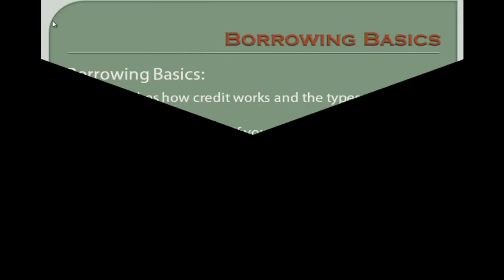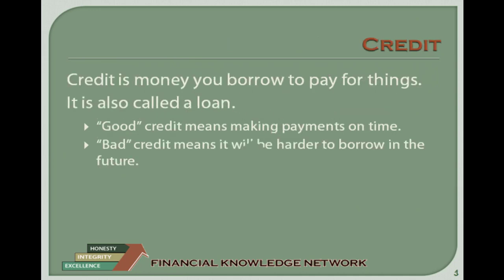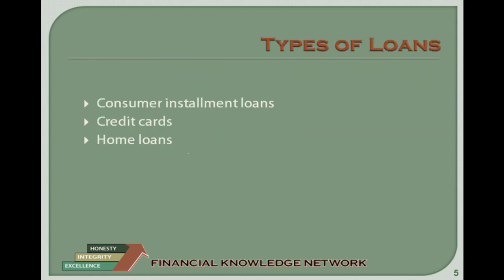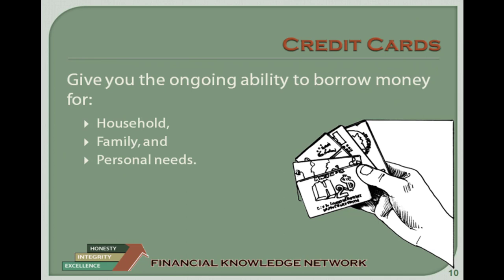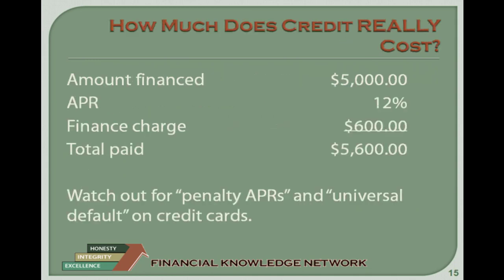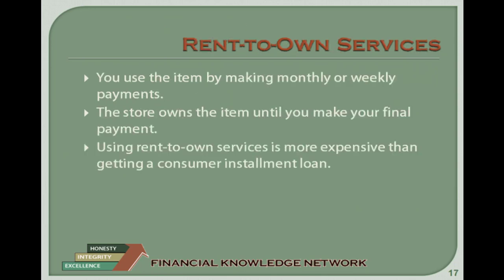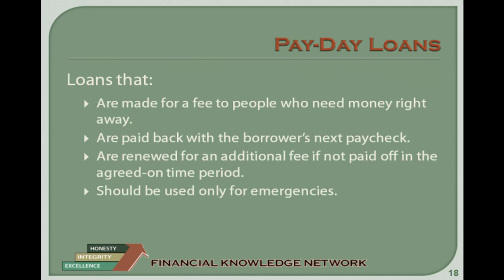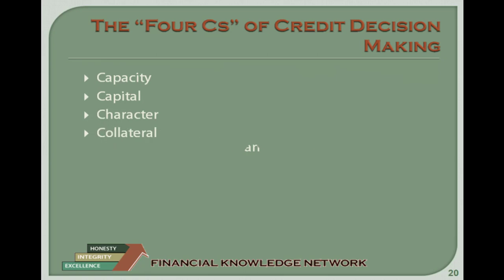Money Smart Lesson 2: Borrowing Basics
How lending institutions work, and what you need to know to apply for and acquire credit, as well as manage it successfully.